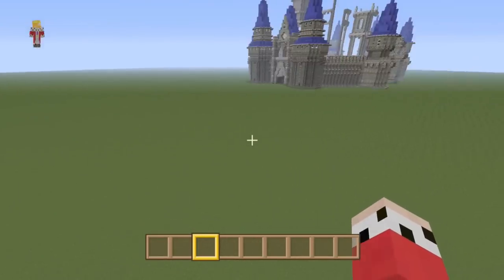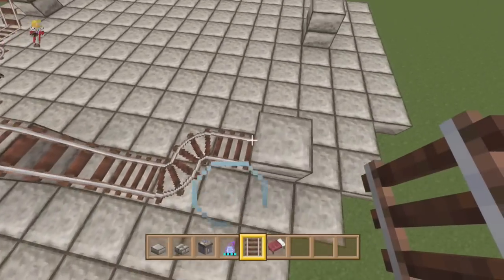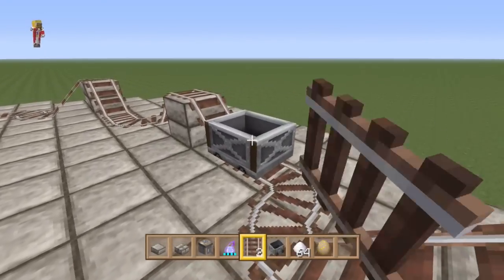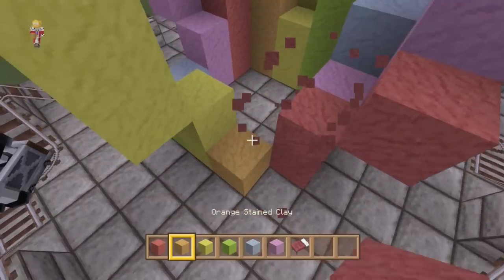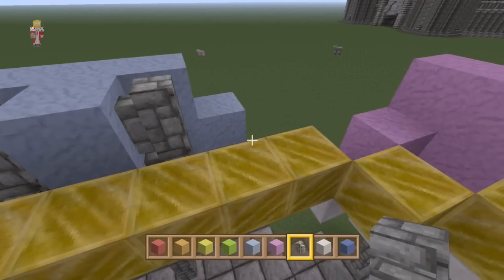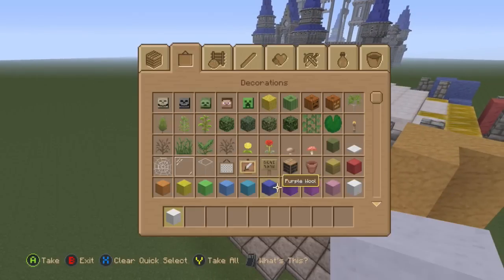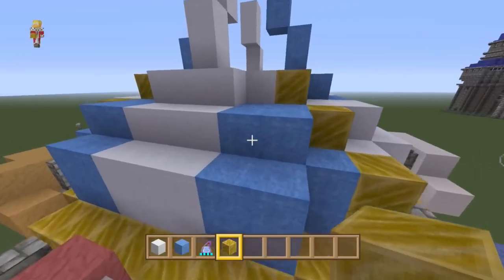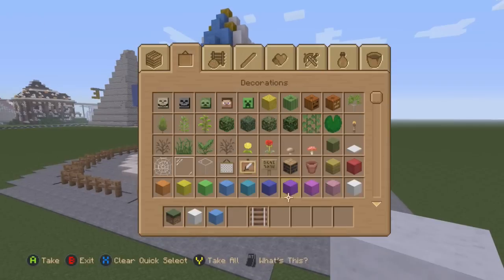Minecraft :: Lets Build A Theme Park :: Working Carousel :: E44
Time to hop on a horse as today we build and complete a working amusement park carousel in Minecraft. Fully functional with horses in minecarts.

Gamertag: Z One N Only

Cheers Guys.